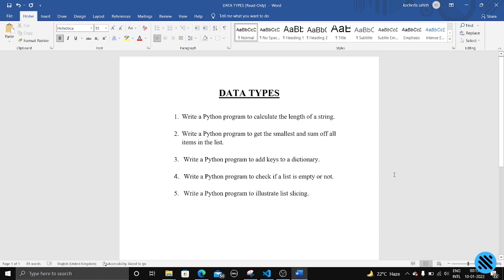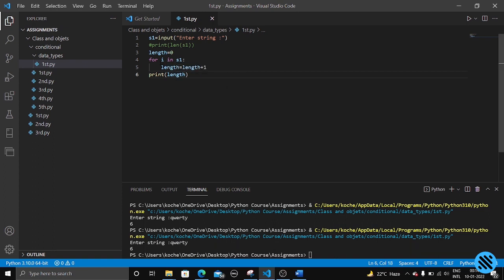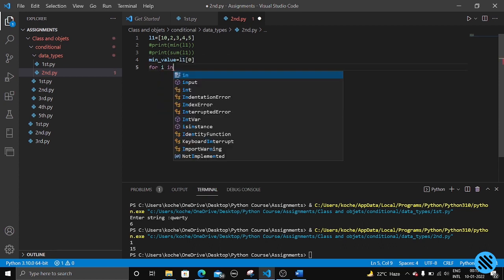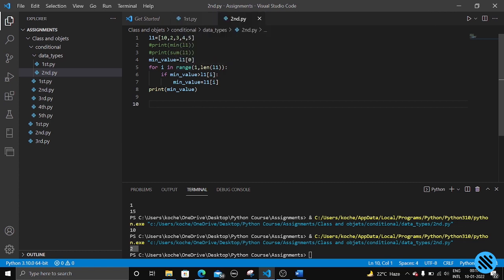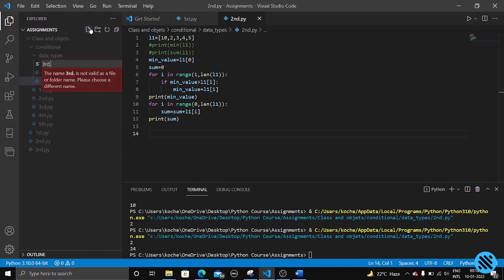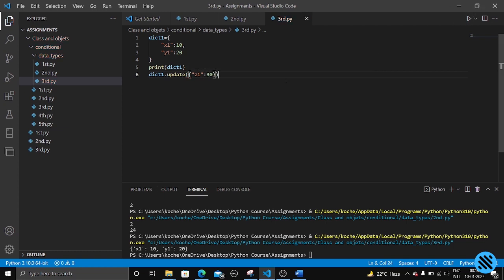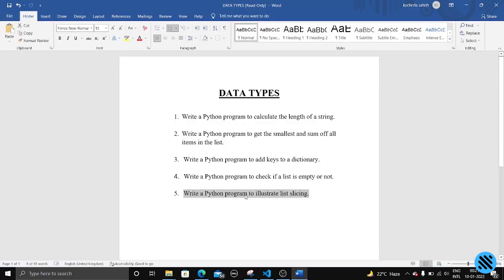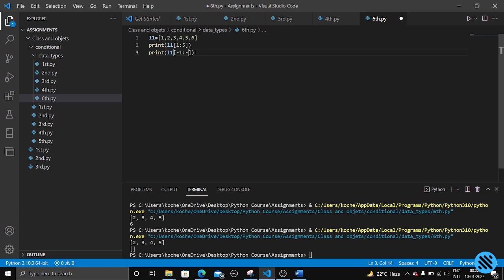ASSIGNMENT ON DATA TYPES (DAY - 5)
30 DAY BASIC TO ADVANCED PYTHON COURSE (DAY - 5)